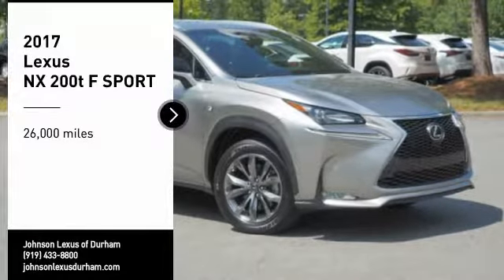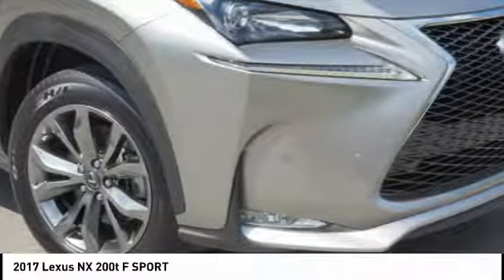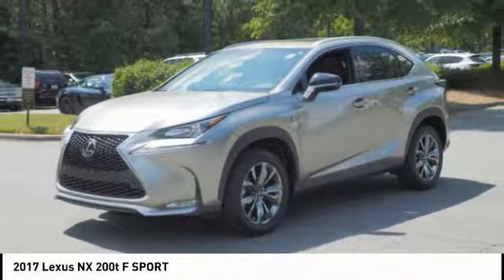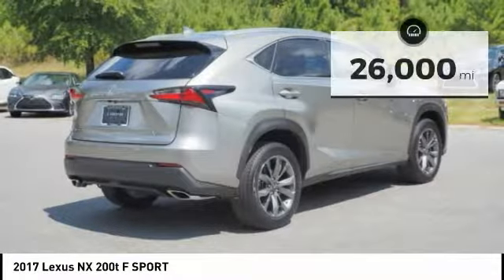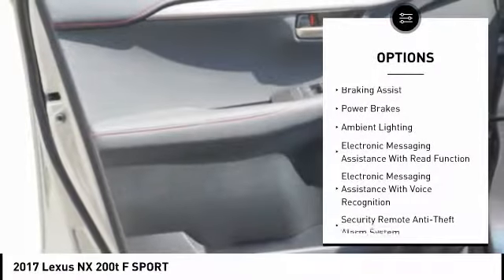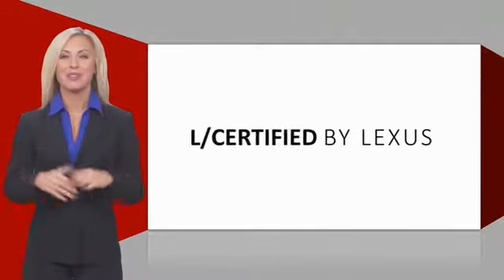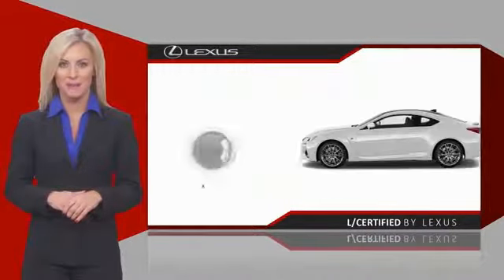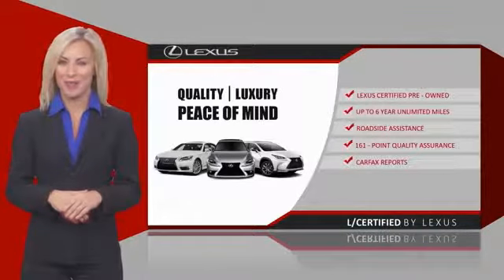2017 Lexus NX 200t for sale in Durham NC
2017 Lexus NX 200t for sale in Durham NC - Stock # 91902A
Year: 2017
Address:
1013 Southpoint Autopark Blvd.